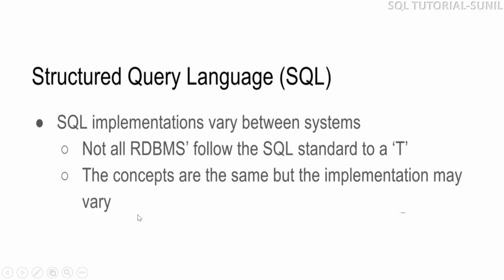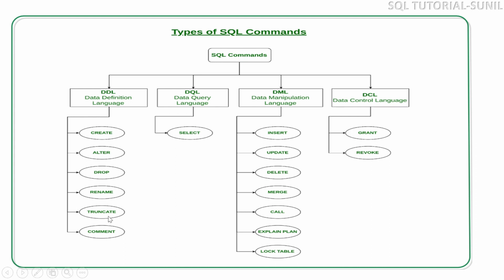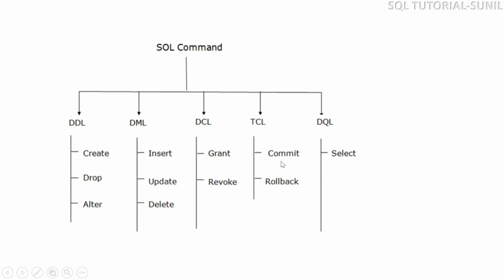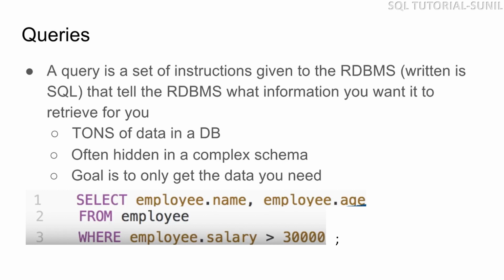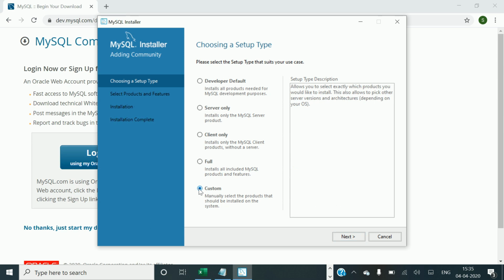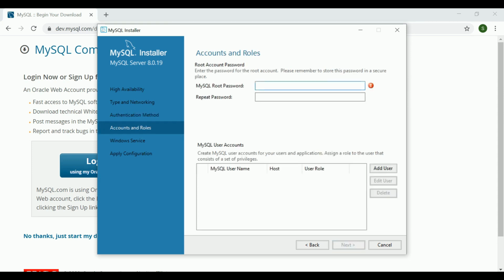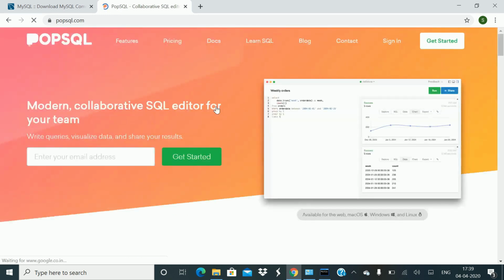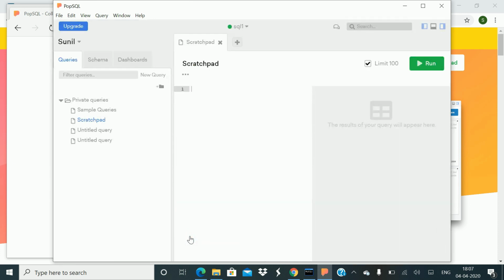SQL TUTORIAL FROM BASICS TO ADVANCED PART 3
Full Database Course for Beginners
MySQL Tutorial for Beginners [2020] - Full Course
SQL Basics for Beginners | Learn SQL | SQL Tutorial for Beginners
Introduction to Databases, SQL, & MySQL
Understanding the Main Components of SQL